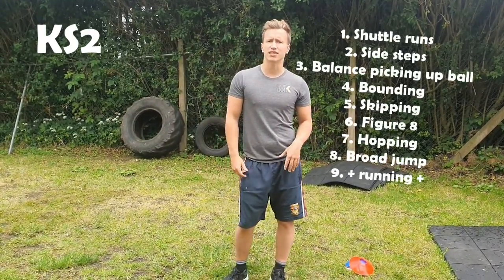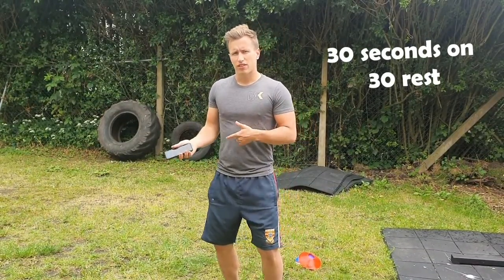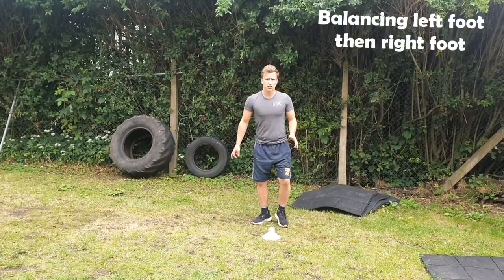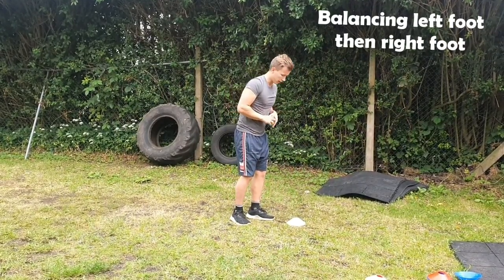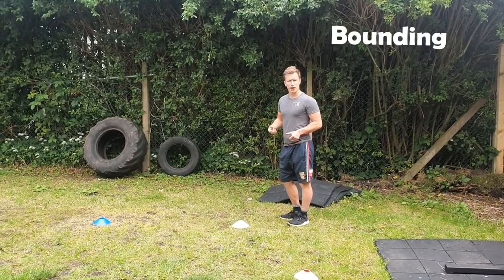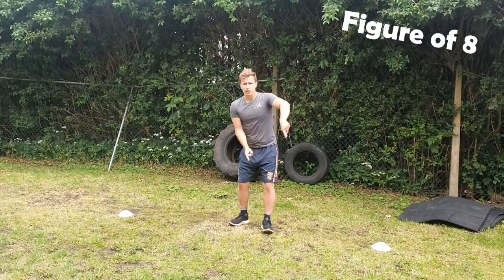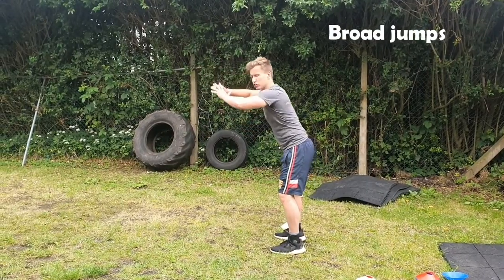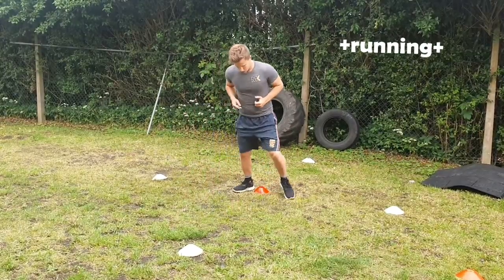KS2. Gross motor skills. PE with MK sports